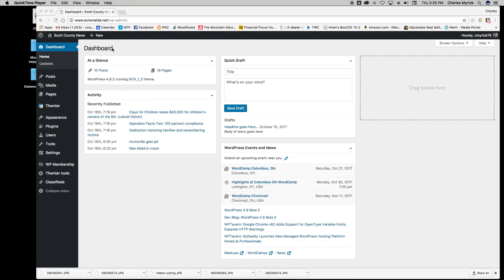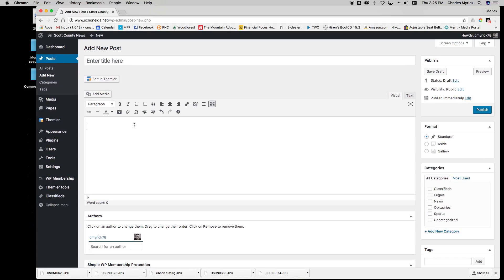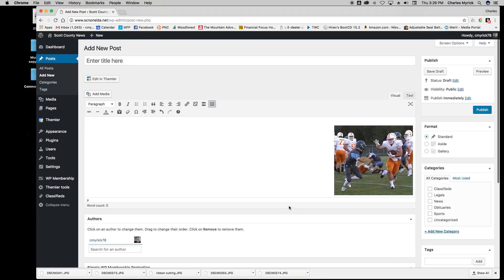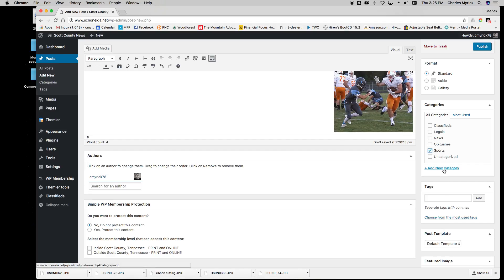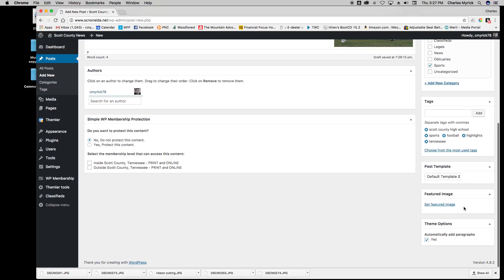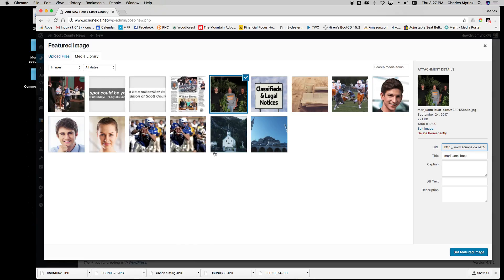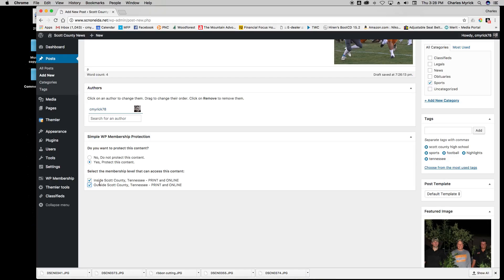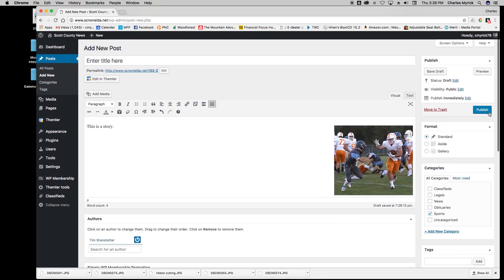SCN Wordpress Training Video 2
This video covers posting an article to the website.